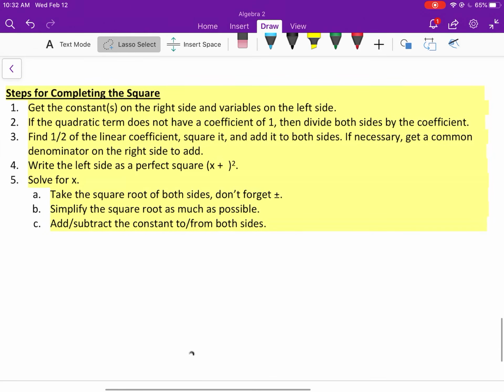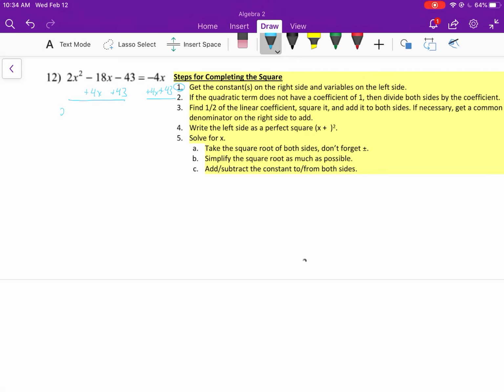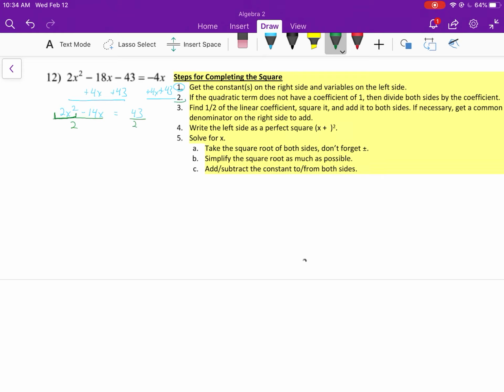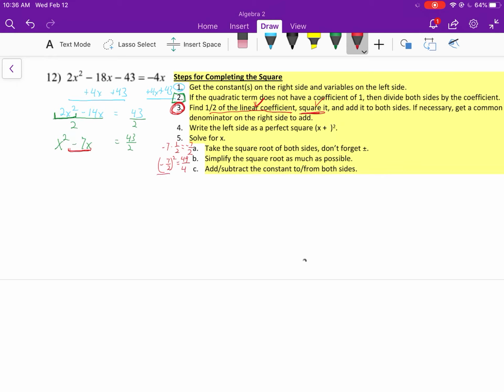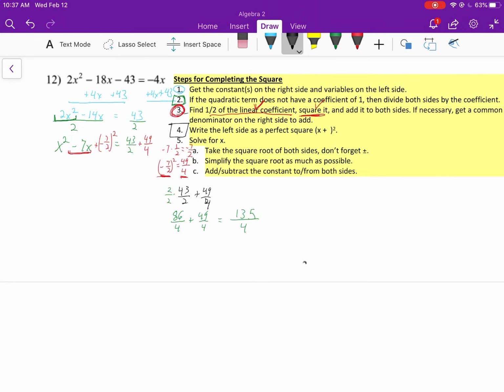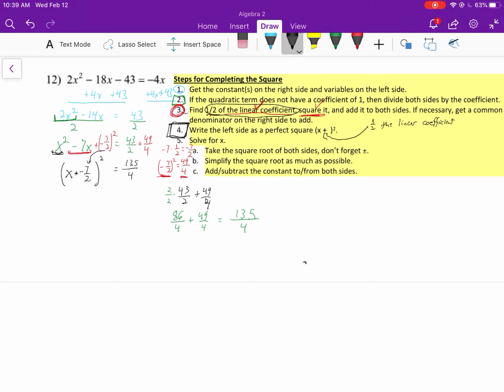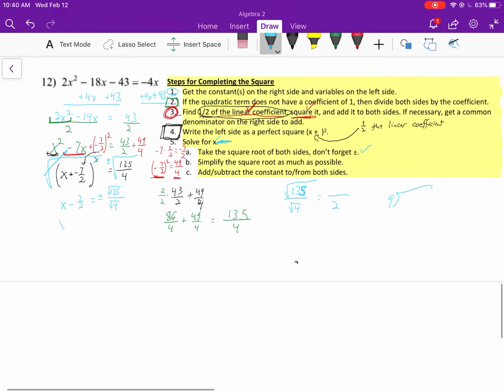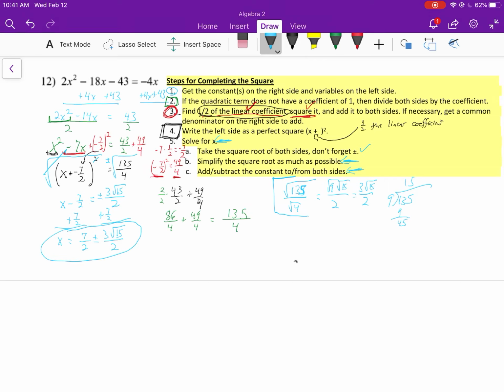Algebra 2 Lesson 5.6: Competing the Square